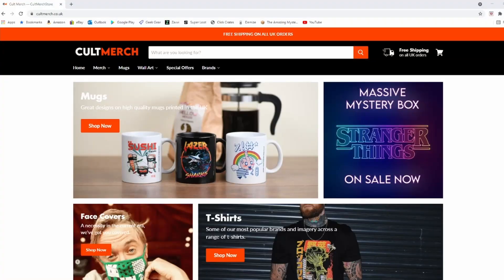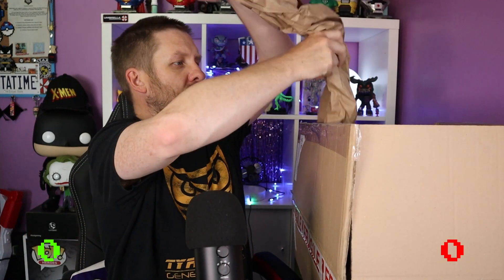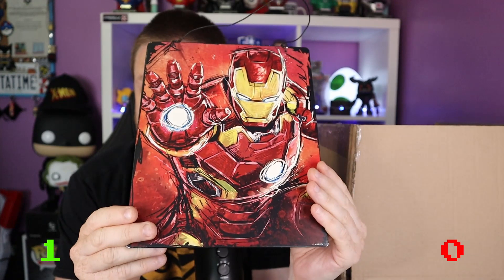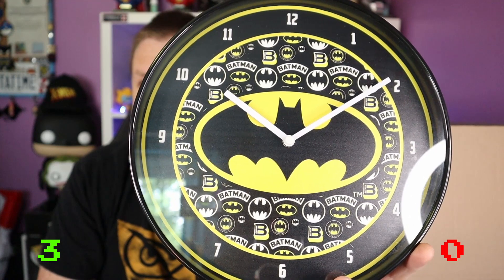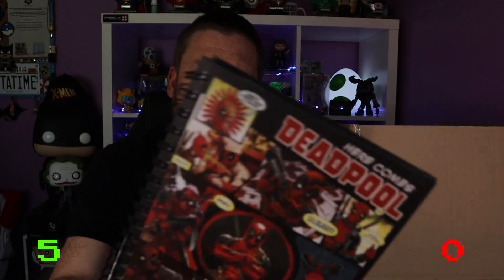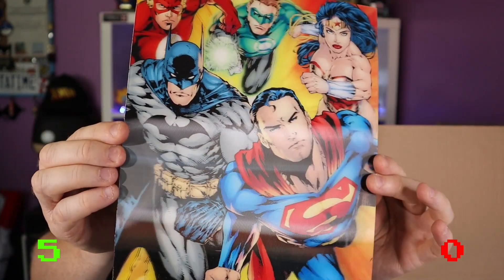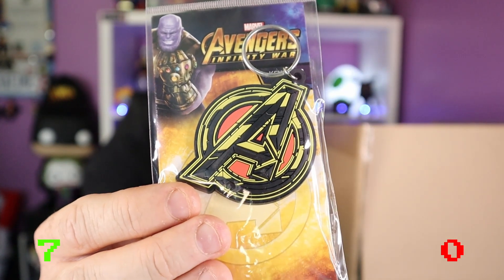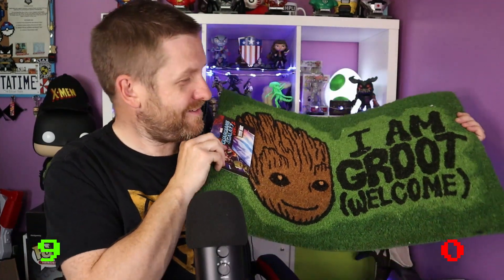CULT MERCH - Superheroes Box - I say WOW.....ALOT!!!!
Hey guys and gals, Thank you so much so watching my video.

I am truly humbled by the people who take time out to watch me be an idiot and open boxes.

As mentioned in some of my videos, I am trying to expand the content that I am producing however this is becoming increasingly expensive.
I have discovered a box called 'The worlds finest', and what this is, is a collection of DC themed items in a box and costs £75 to import to the UK.
The box is a quarterly box which means it is created every 3 months throughout the year and have had some phenomenal items in it in the past,
If you want to send me some creator love. You can buy me a coffee in the link below, this is a little website that allows people to show their appreciation to my channel and help in any way possible.

The links below are where I go to sign up for my boxes and with some of them, clicking these links will get you a special introductory price, and will also allow me to benefit from a rewards scheme so I can bring you more and more exciting content in the future!!!

Once again thank you so much for your support and kind words and will see you again soon with more videos

Music that appears in the video was downloaded and approved by Youtube in their amazing music section.

Camera - Canon M50 with standard kit lense

Mic - Yeti Blue

Shelving in Background - KALLAX from ikea